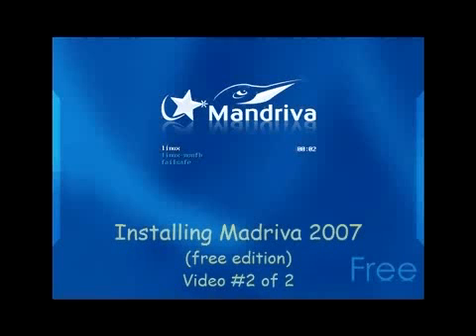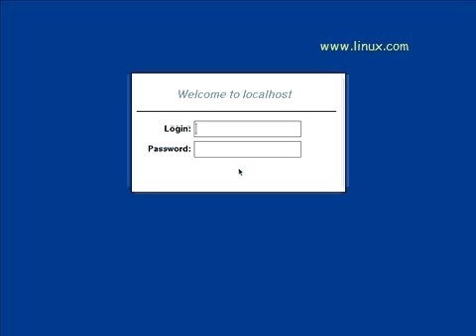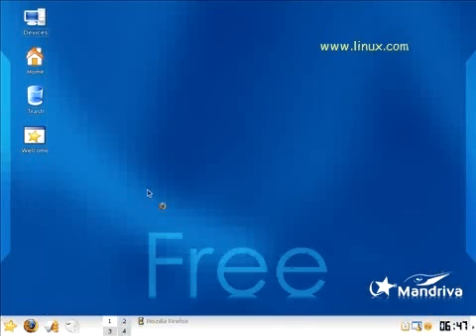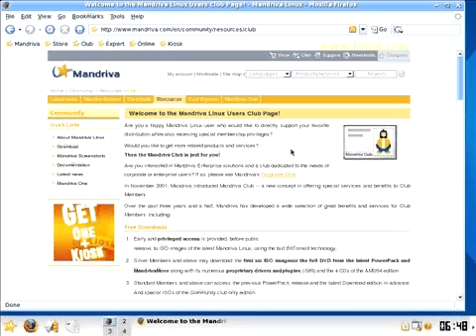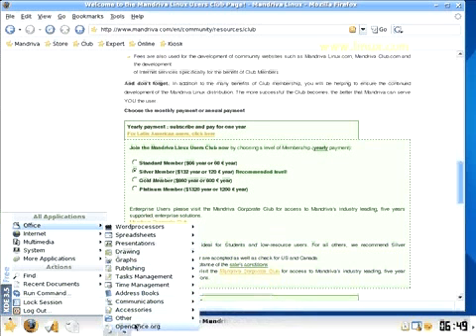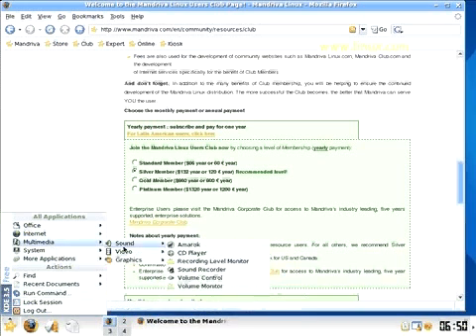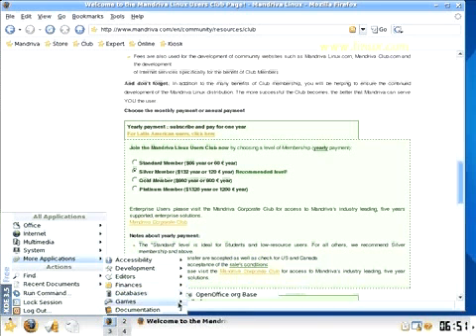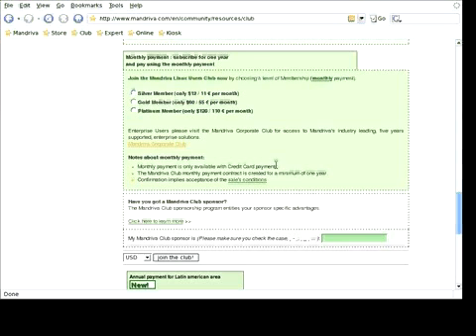Running Mandriva 2007 hi-res